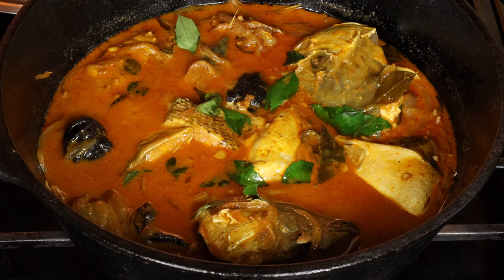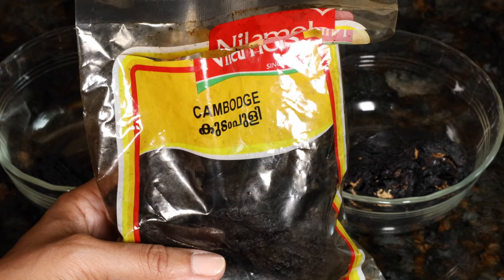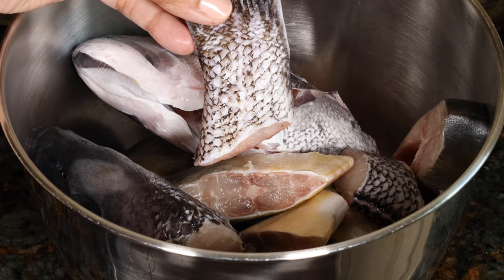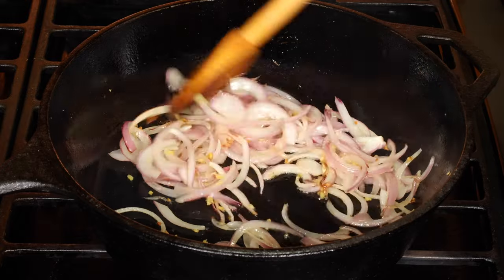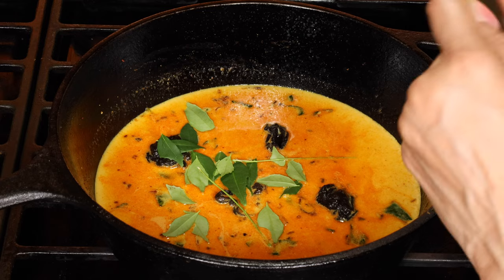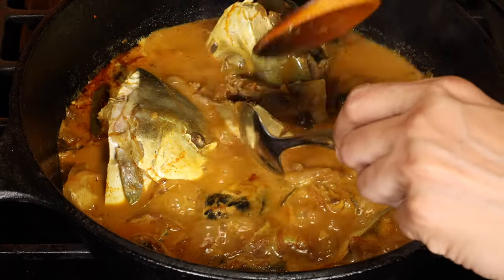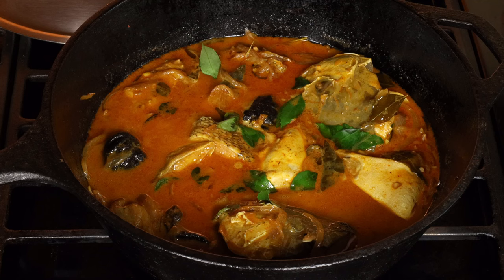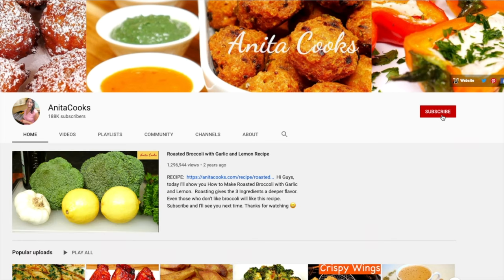Fish Curry with Coconut Milk Kerala Style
RECIPE KERALA FISH CURRY IN COCONUT MILK. Hi Guys, today I’ll show you how to make Fish Curry Kerala Style. This is traditional Fish Curry with Coconut Milk. We’ll need thinly sliced red onion, minced garlic, minced ginger and slit green chiles. For the spices: ground turmeric, kashmiri chili powder, which provides a red color but doesn’t have heat, red chili powder, ground coriander and ground fenugreek seed. I’m using canned coconut milk, but you can definitely use fresh. Coconut oil, tamarind for sourness. This is called kudampuli, and comes in a packet like this. You can find this in South Indian grocery stores, or online. The more common type of tamarind is this one, it comes in a block, and you can cut it into pieces. This can be found in most asian grocery stores. Both types of tamarind need to be soaked in water for a few minutes before using. I’m using kudampuli today. I’ve washed it and am soaking it in water. The last ingredient is curry leaves. I have a small curry leaf plant growing on my windowsill. It’s really nice to be able to pick it fresh. Curry leaves are available at Indian stores. For the fish, I’m using black sea bass and golden pomfret. I generally use only one type of fish but I had fried some pieces, and then frozen the rest so I wanted to make curry out of them. You can use snapper, bass, king fish, mackerel, really any type of fish with a good amount of flesh!

Heat up a pot and add oil. When the oil is hot, add minced ginger. Cook for just a minute, then add the sliced onion and a little salt. Sauté until soft. Add minced garlic and cook until golden brown. Add a sprig of curry leaves towards the end. Put all of the spices in, and give it a stir. Now add coconut milk and stir. Add salt, tamarind, and curry leaves. I put the stems in too  because they’re precious! In India, the curry leaf plant grows like a weed so you can afford to waste the stems. Add some water, stir well, and bring to a boil. Add the fish pieces, the fish should be sitting in the liquid. You can add a little bit more water if necessary. I know some of you don’t wanna see the fish eyes, so here, I’m covering them with the curry leaves. Cover the pot and simmer on medium low for 15 to 20 minutes, depending on the size of your fish. Since the head is large, I’m turning it over half-way through cooking. Of course you don’t have to do anything if you’re not using the fish heads. I’m just pulling away the cheek so the head sits in the liquid. When the fish is cooked, add a little coconut oil and a sprig of fresh curry leaves. Yes, our many precious curry leaves. Cover the pot, and let this rest for a few hours, then refrigerate. Fish curry tastes best the next day. It tastes even better two days later! The gravy is silky and creamy, but also a little spicy. You can always add more green chilis or chili powder according to your taste. The recipe I’m giving you is not very spicy. The fish is very soft, and this curry is perfect served over rice or with boiled yucca or kappa. It’s an easy curry to make and I hope you give it a try!

Click on that bell icon to get notifications when I upload a new video.